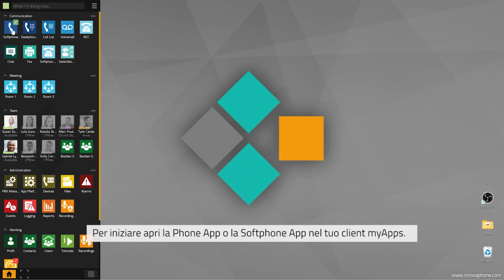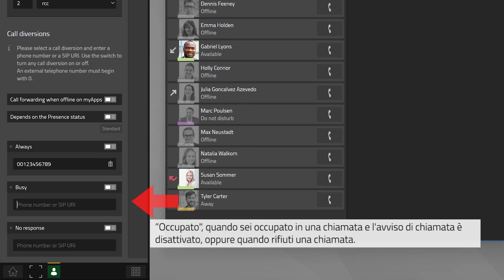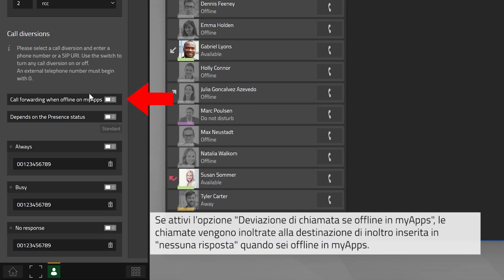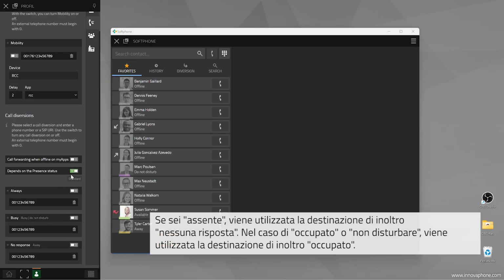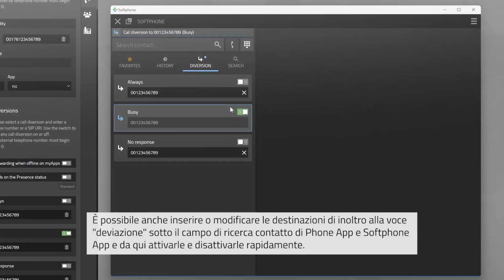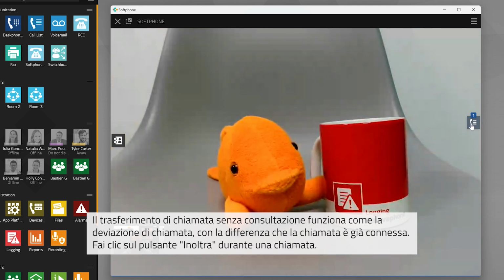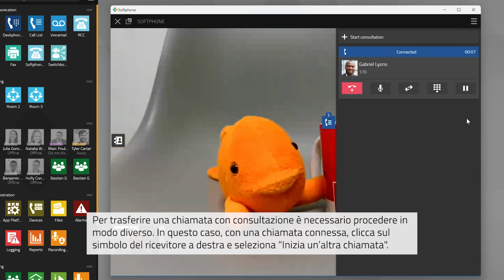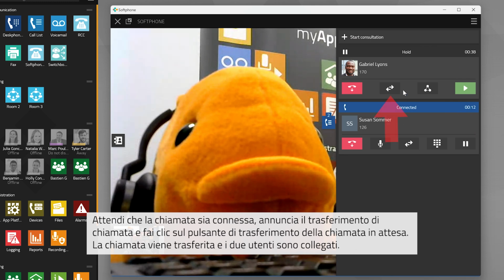#28 myApps tutorial - Phone App & Softphone App - Deviazione e trasferimento (13r3, 14r1) | IT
In questo video scoprirai come impostare, gestire ed effettuare la deviazione e il trasferimento di chiamata con la Phone App e la Softphone App.